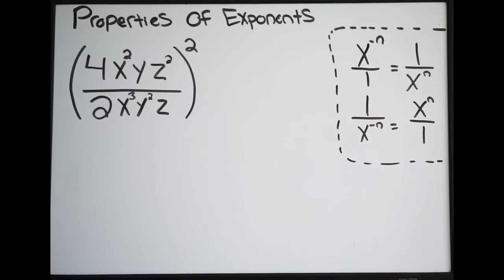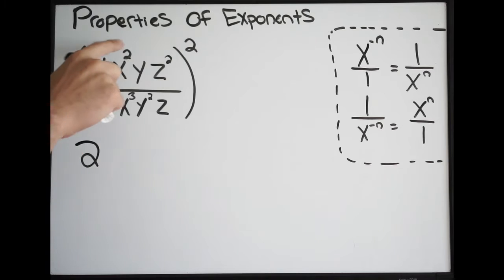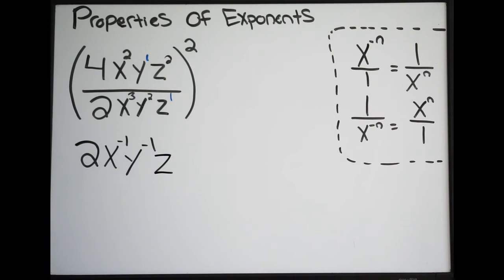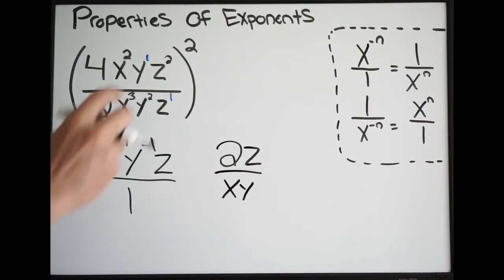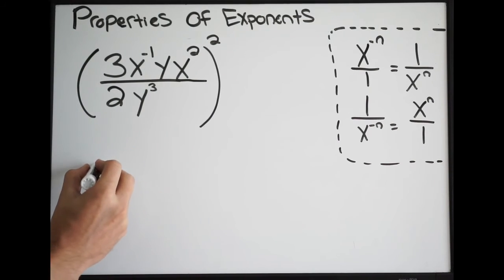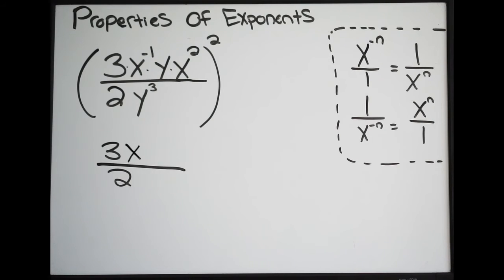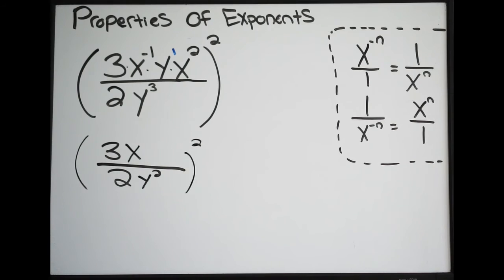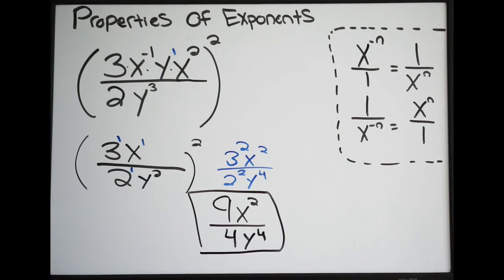Properties of Exponents - Quotient, Product, and Power to a Power Property - 2 examples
Here we cover two examples involving property of exponents in which we must utilize the product, quotient, and power to a power property.